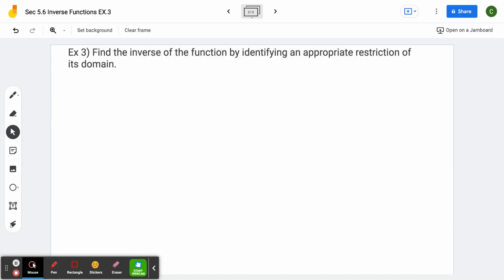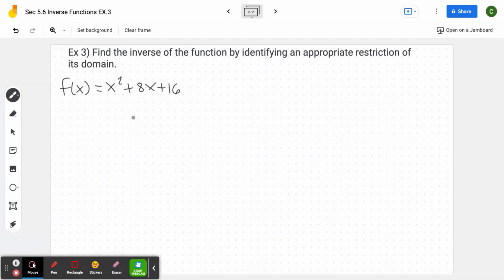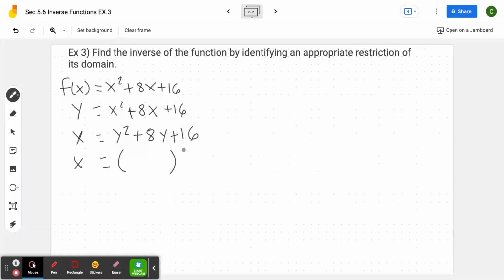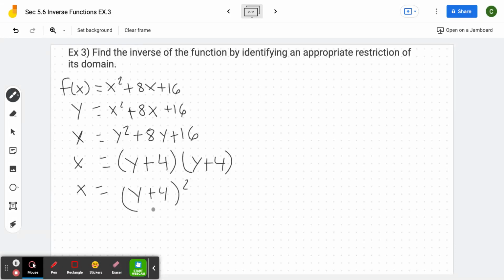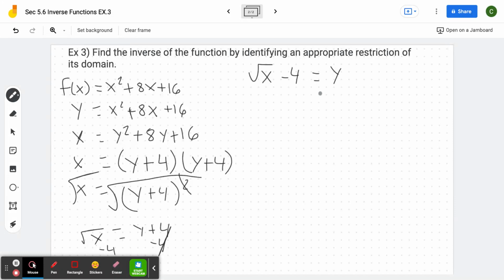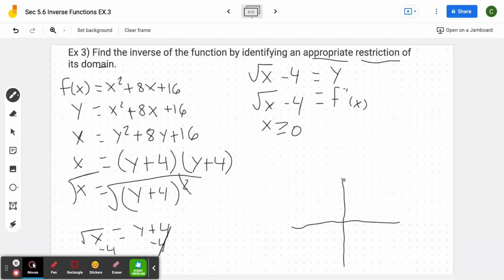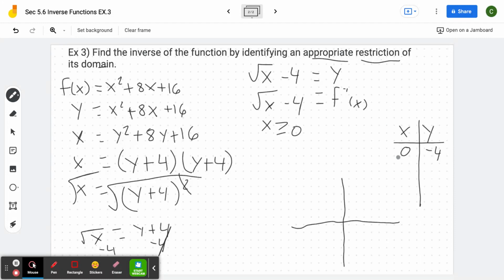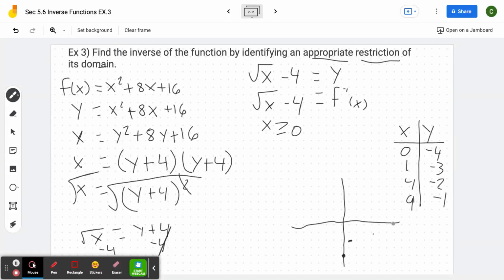Sec 5.6 Inverse Functions Identifying appropriate restriction of the domain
Identifying appropriate restriction of the domain of the inverse function